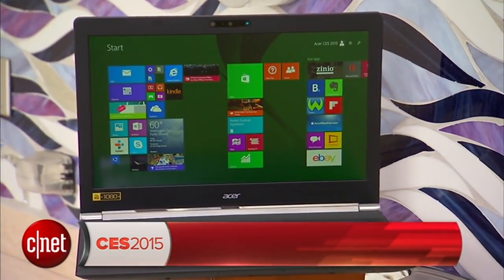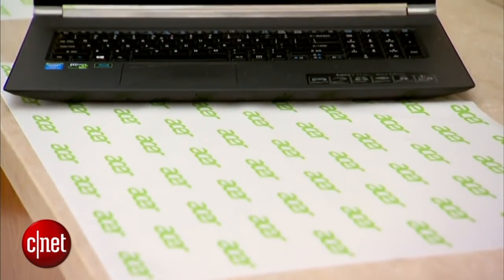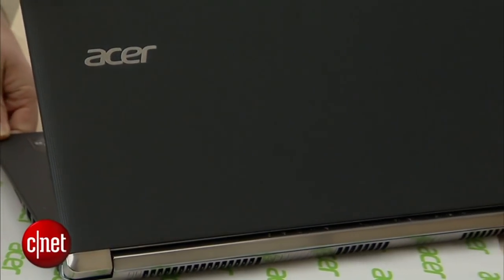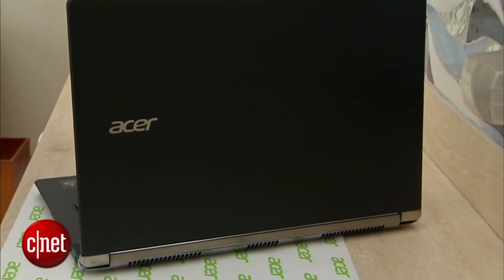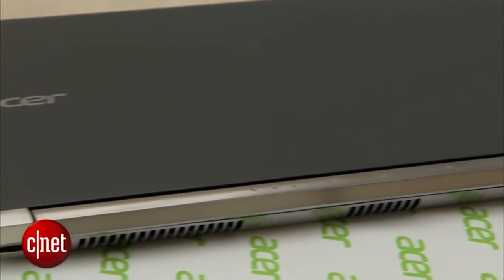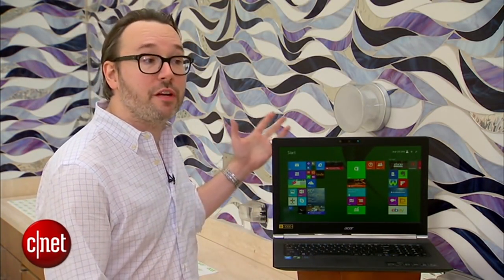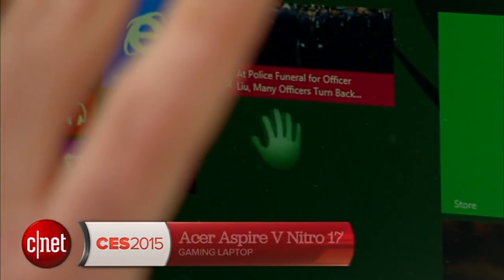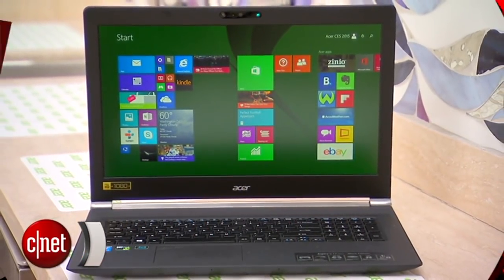Acer V 17 Nitro adds Intel RealSense 3D camera, but no Broadwell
This gaming laptop line adds a new 3D camera setup, but doesn't upgrade to Intel's next-gen CPUs, yet.